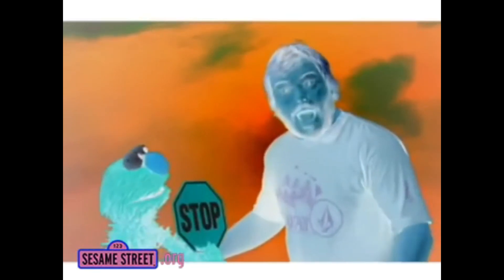JACK BLACK DEFINES OCTAGON IN G MAJOR